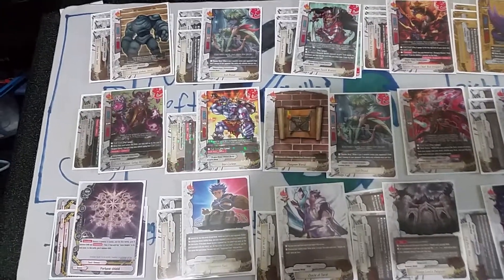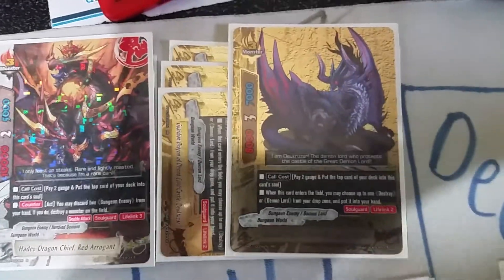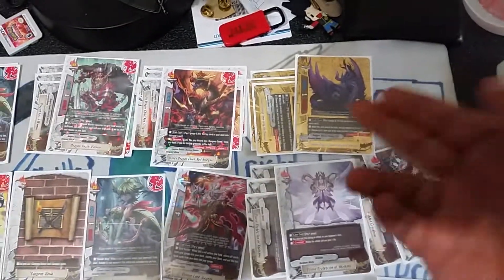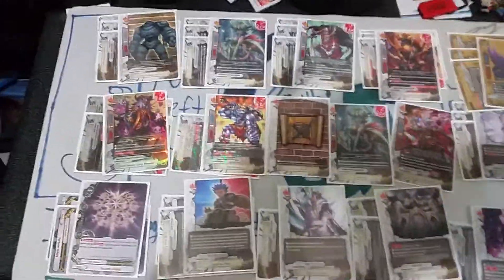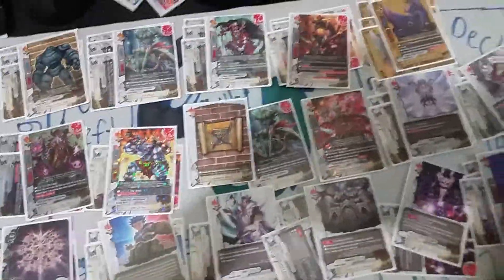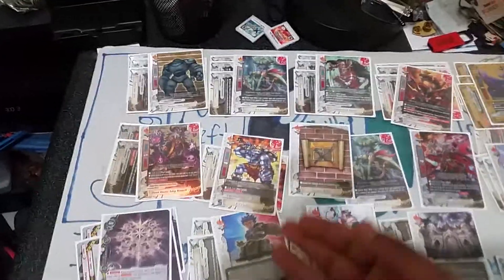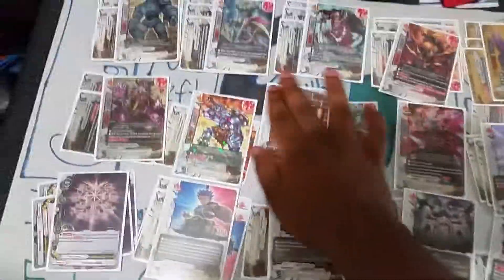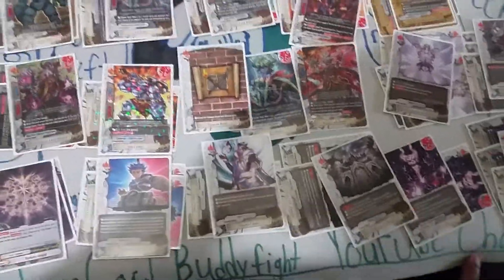Hundred Enemies Deck Profile with Explanations